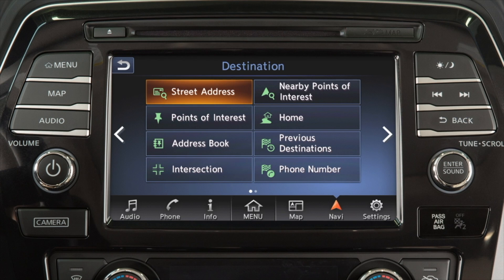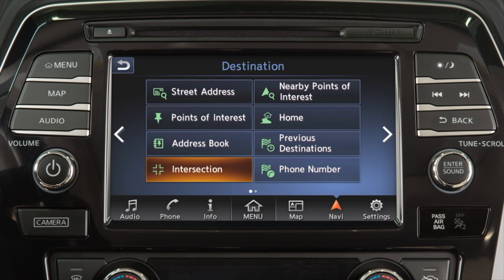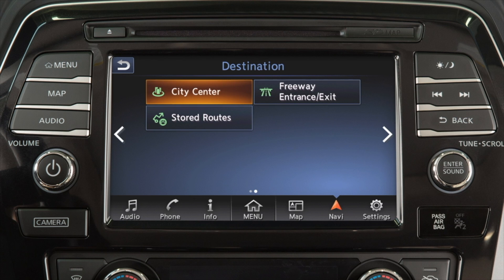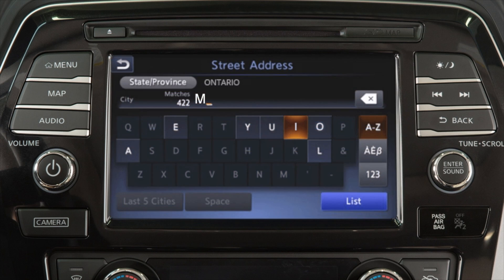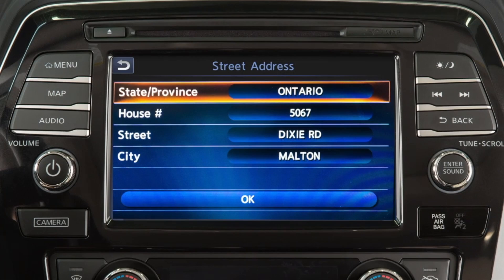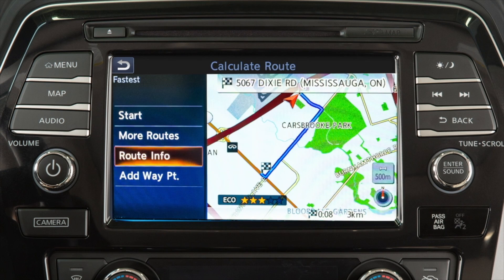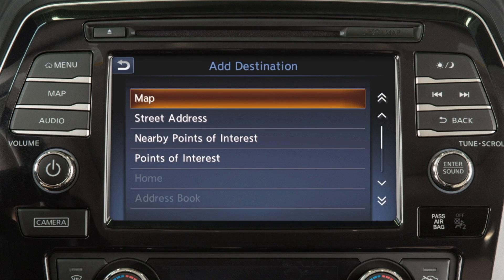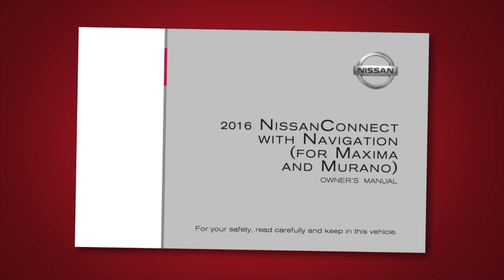Nissan - Setting a Destination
If a route is not currently set in the Navigation system, you can set a new destination by touching NAVI on the launch bar.

Touch an item on the screen to set the destination as:
● A street address,
● A point of interest such as a gas station or restaurant,
● An entry from the address book,
● An intersection of two streets,
● A point of interest near the current vehicle location,
● Your home address, if it has been stored,
● A previous destination used by the system, or
● A location found using the phone number.

Touch THIS key for a second page with additional destination options, including:
● The center of a chosen city,
● A freeway entrance or exit, or
● A route previously stored in the system.

Some destination options require you to enter additional search criteria. For example, touch the STATE/PROVINCE or CITY key to enter information using a keypad on the screen. Once you have entered a portion of the state or city name, you can touch LIST and then touch the name on the screen.

You can also set a destination using the Voice Recognition system. For example, press the TALK button on the steering wheel and then say “Points of Interest” followed by the name of a specific point of interest.

After a destination has been selected, touch START to begin route guidance. Depending on search method and conditions, touching ROUTE DETAILS allows you to:
● Calculate the route with the shortest duration, the shortest distance, or one with a minimal use of freeways,
● View route information and turn lists, or
● Add a waypoint on the way to the destination.

To move a destination after it has been set:
● Touch NAVI on the launch bar,
● Touch EDIT/ADD TO ROUTE, then
● ADD DESTINATION.
● Select a method for choosing a destination; for example: MAP.
● Touch the screen to move the cross pointer to the new destination,
● Touch OK, then ADD TO ROUTE to complete the change of destination.